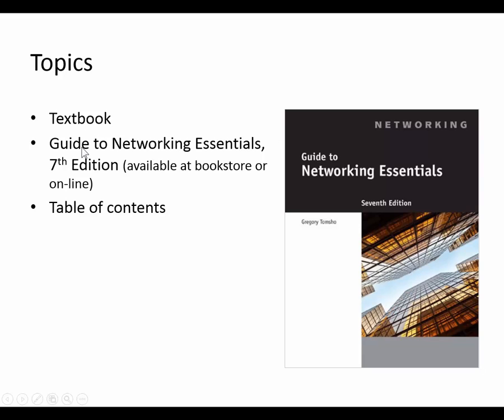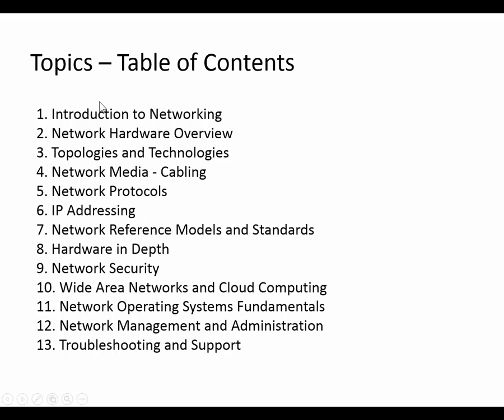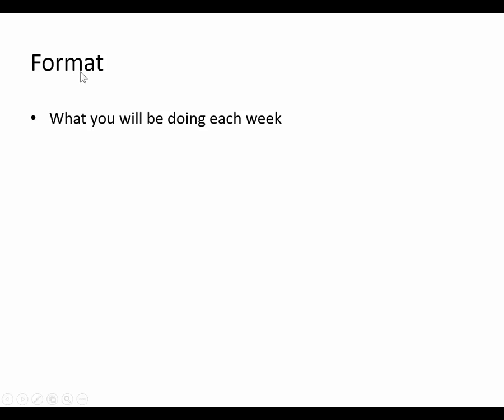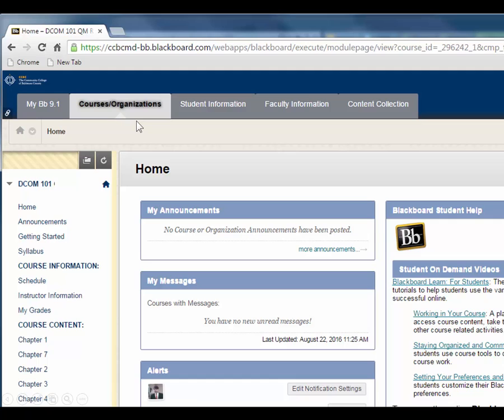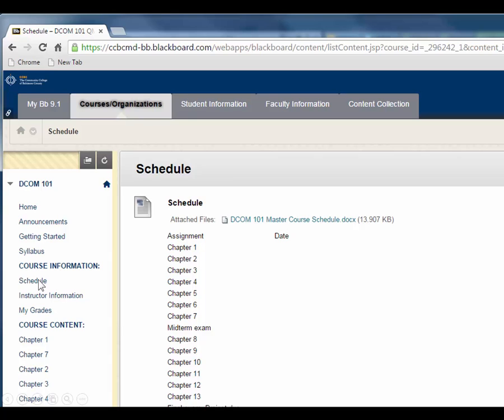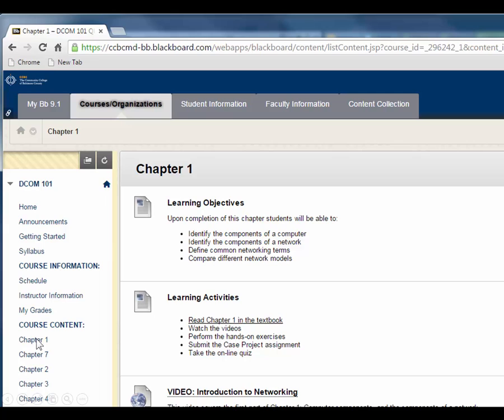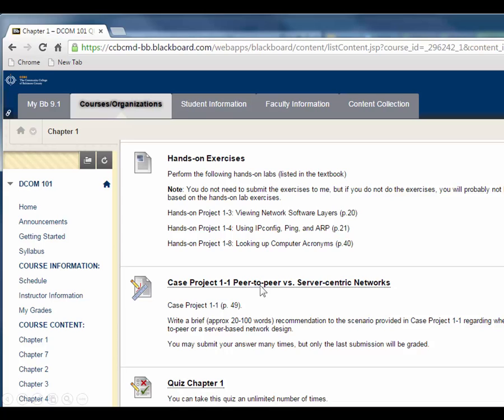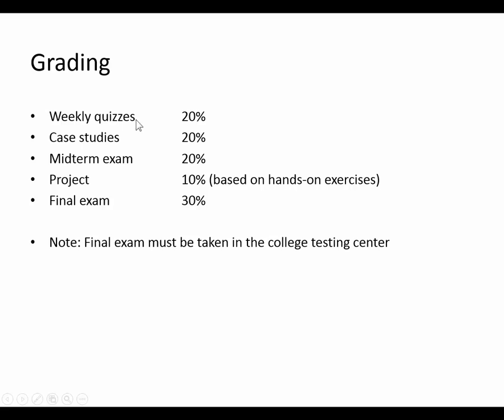DCOM 101 Introduction (1)